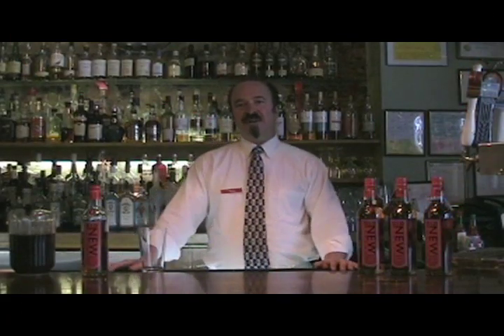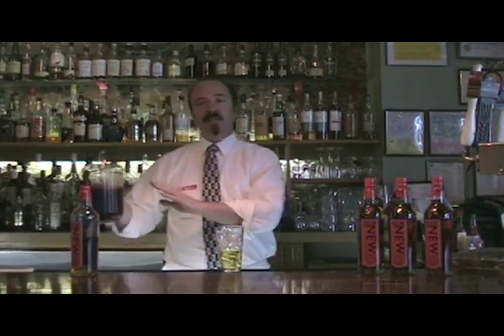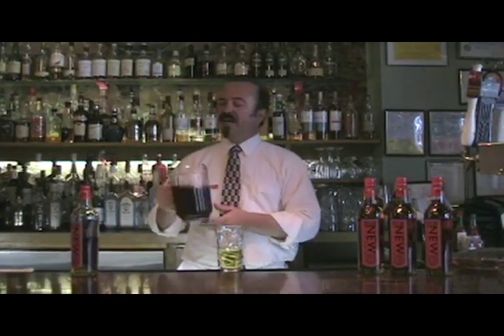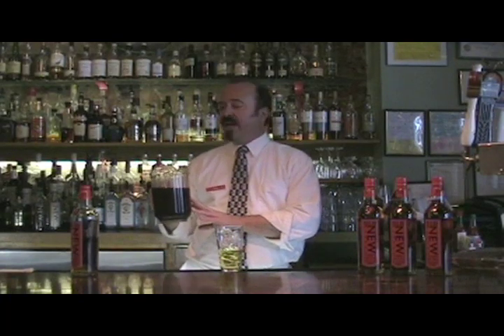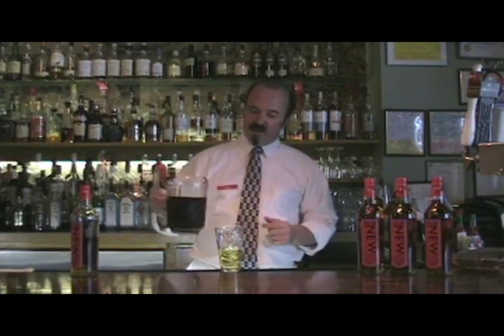Mixing It Up with Old New Orleans Rum: Cajun Tea at Red Fish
Old New Orleans Rum heads over to Red Fish Grill on Bourbon Street in the heart of the French Quarter to see how Bill deTurk makes the Cajun Tea with ONO Cajun Spice Rum.